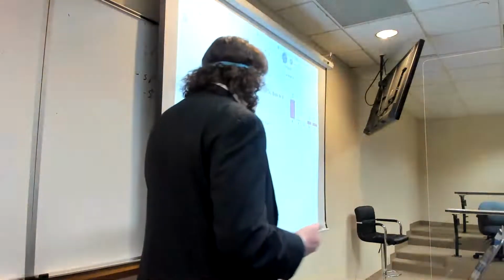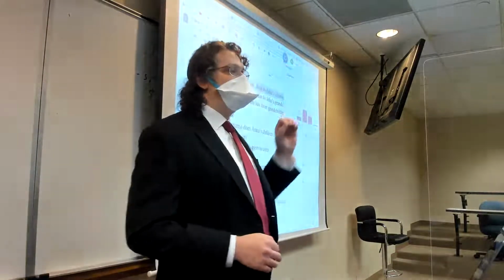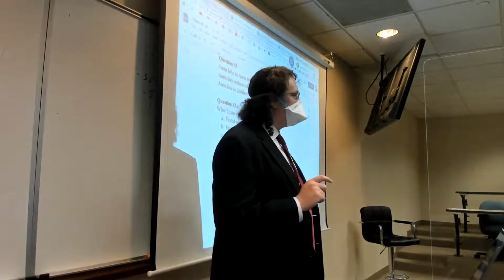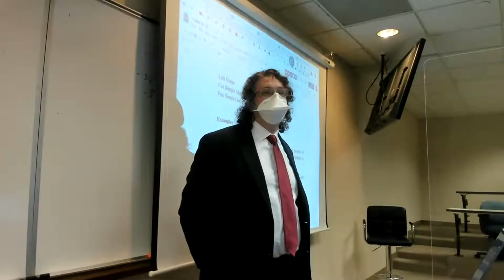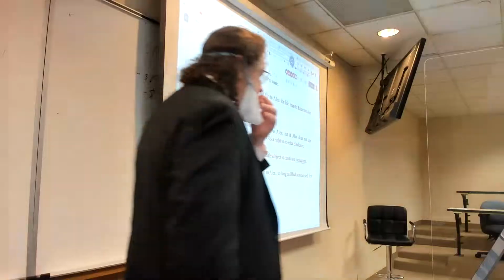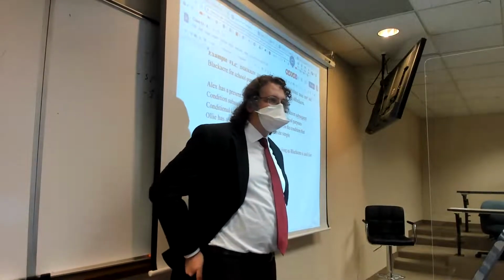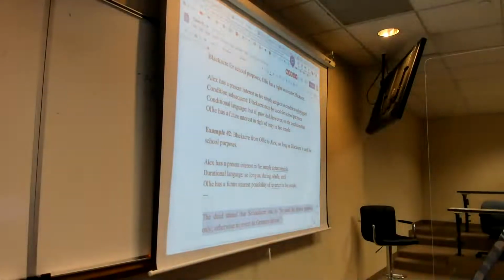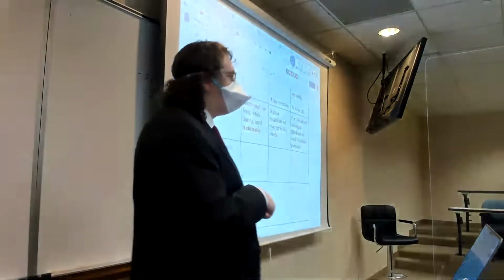Prop I (a) - Class 13 – 2/24/22 Future Interests I: Interests in Transferor and Transferees